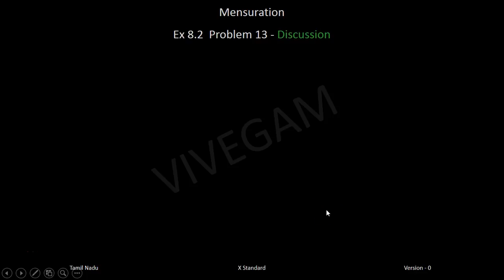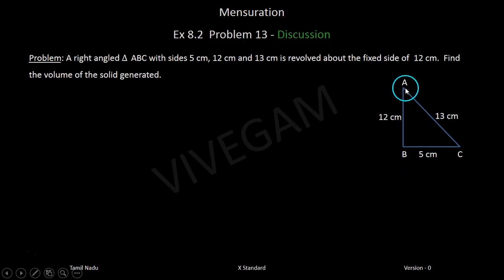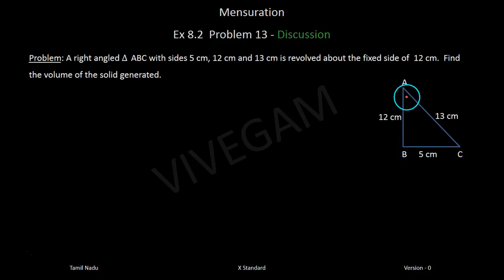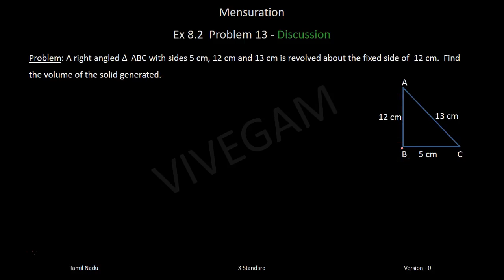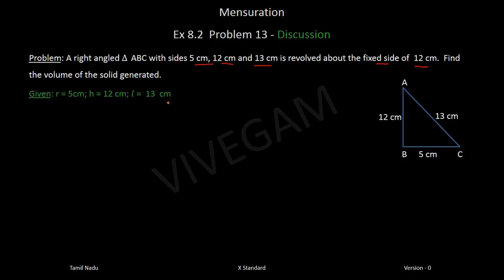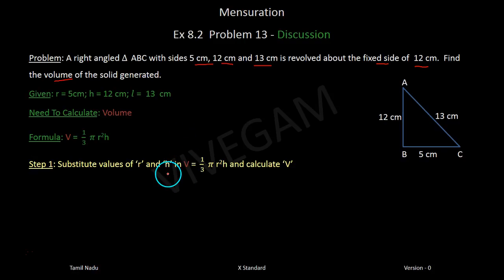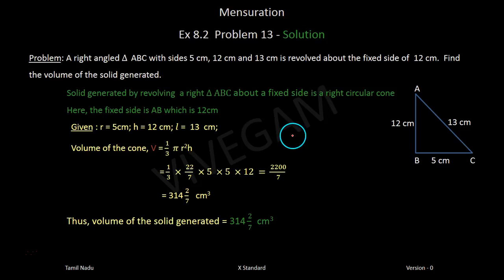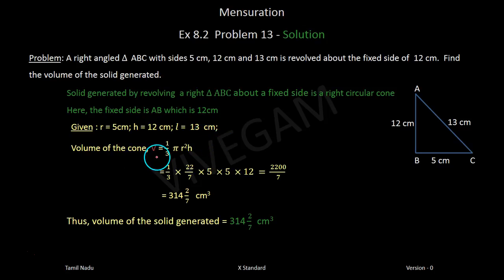8 2 13 c